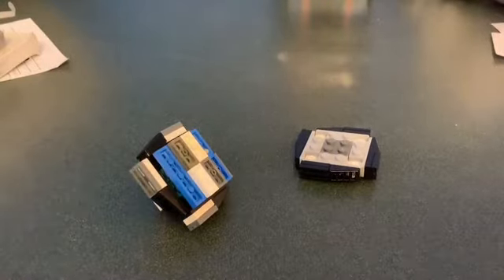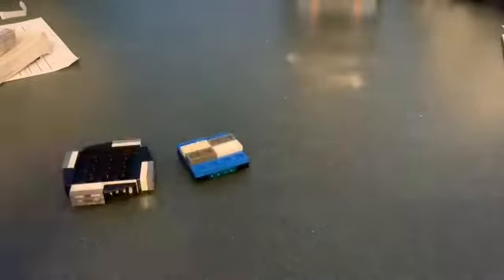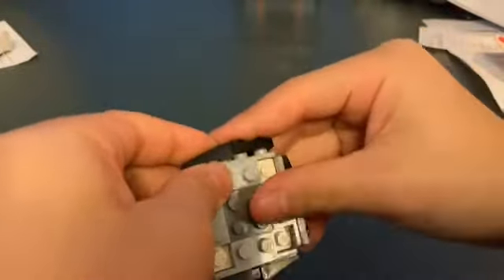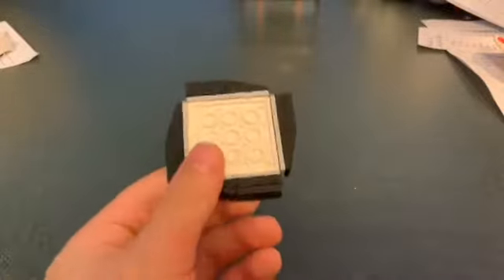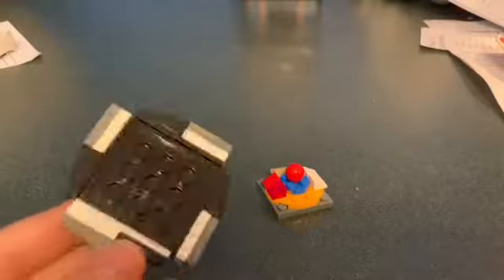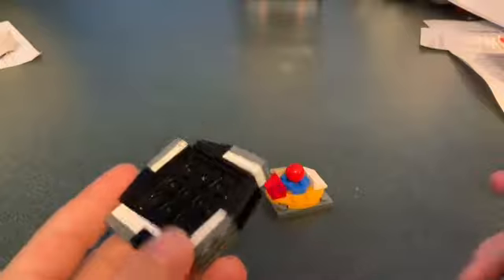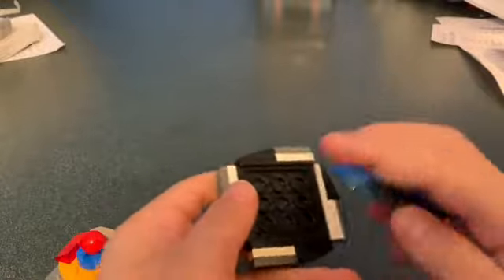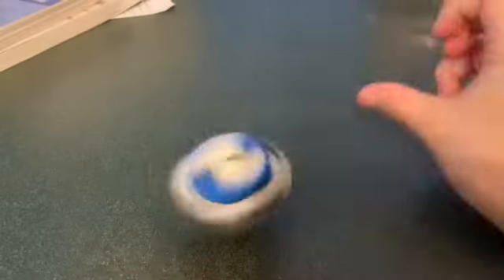How To Make A Lego Transforming Beyblade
Lego Beyblade